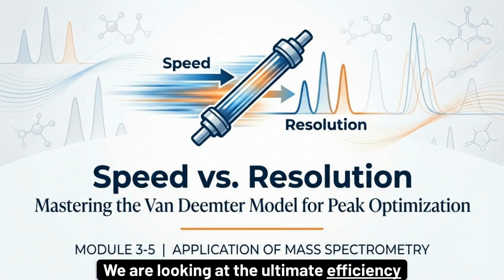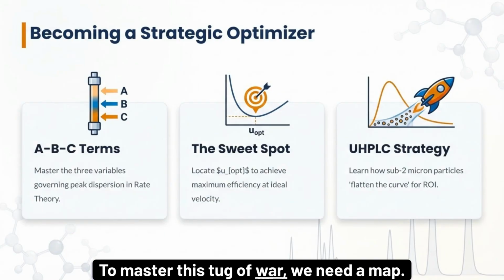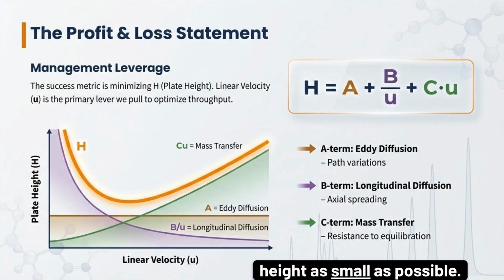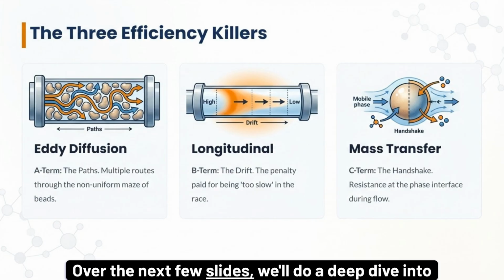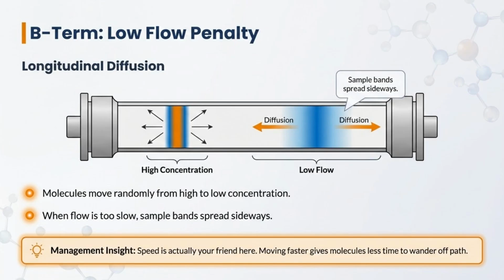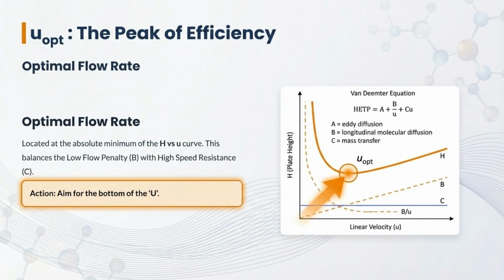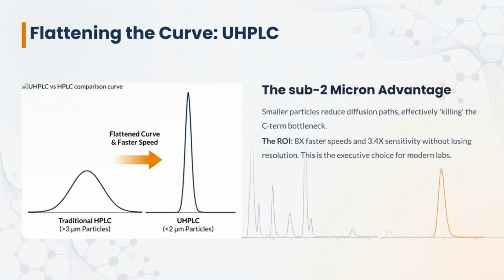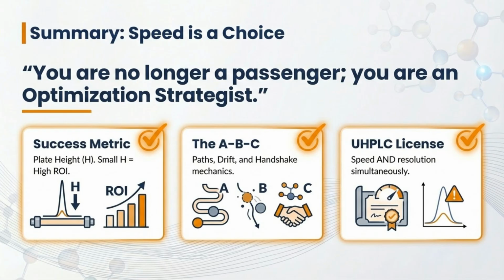Module 3-5: Speed vs Resolution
Objective: Use the Van Deemter equation to optimize flow rates and particle sizes.

Description: Learn how to minimize peak broadening. We break down the A, B, and C terms of the Van Deemter model so you can achieve the fastest separation with the highest resolution.